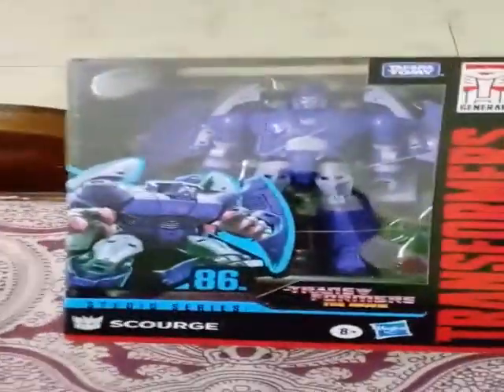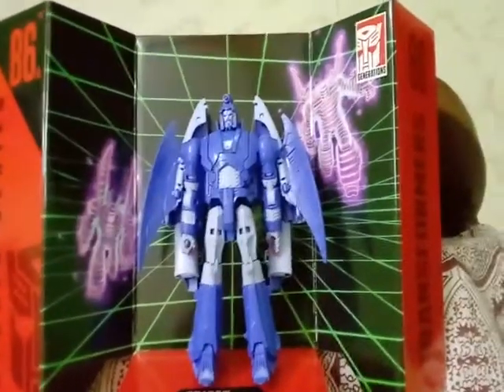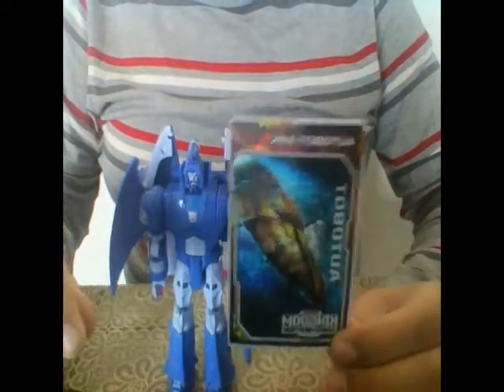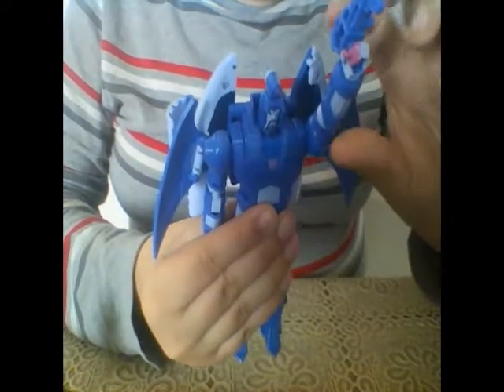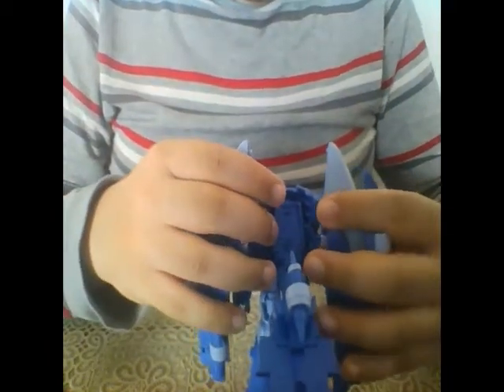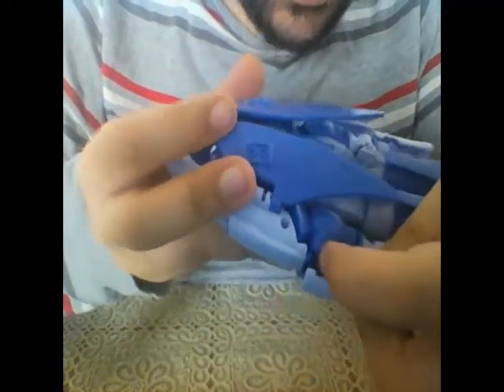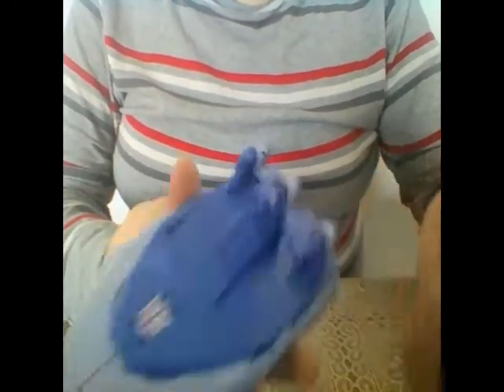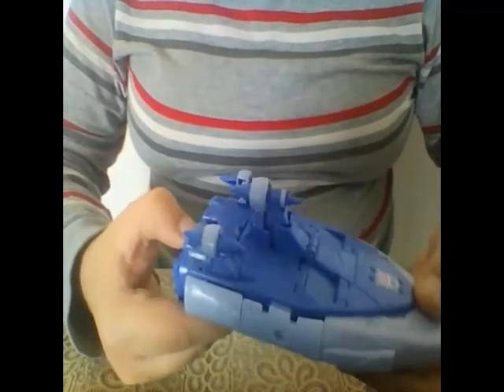TRANSFORMERS Studio Series 86 Movie Voyager Scourge Review (voiced by Stan Jones)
On Today's Episode, autoboticon97 takes a look at the awesome and impressive version of the Leader of the Sweeps himself, Scourge from Transformers Studio Series 1986 Movie Toy Sub-Line.

For those who don't know, Scourge is the G1 Character who debuted in the 1986 Transformers Animated Movie, reformatted from Thundercracker by Unicron.

Big shoutout and Credit to JJ Prime Reviews for the Thumbnail.

Till all are one, my friends